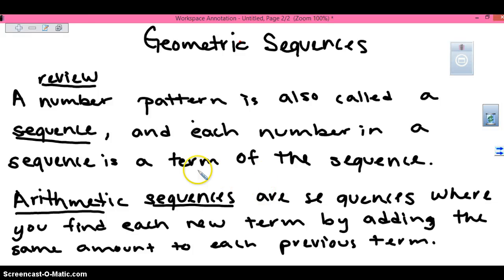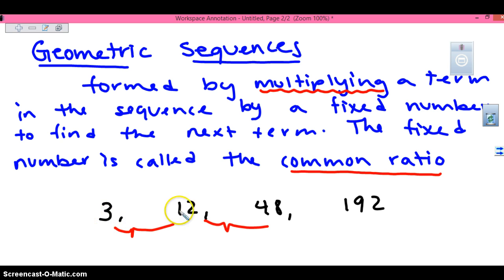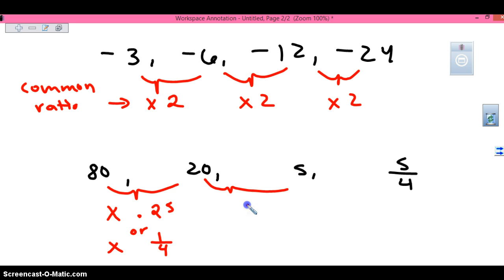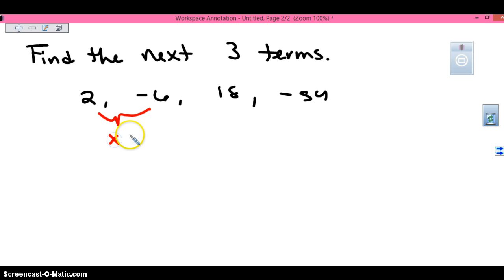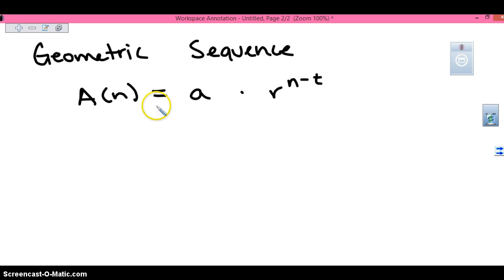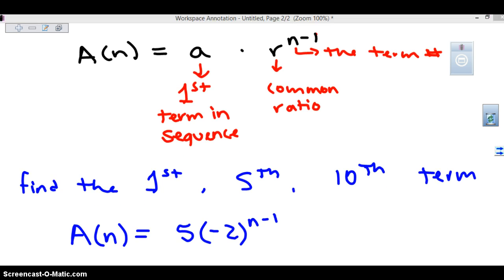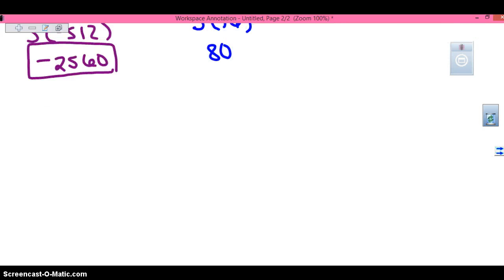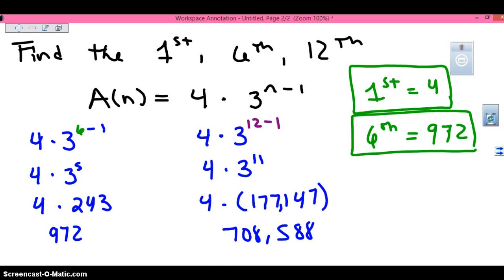Geometric Sequences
Geometric sequence rule